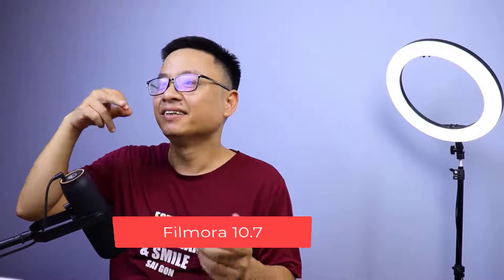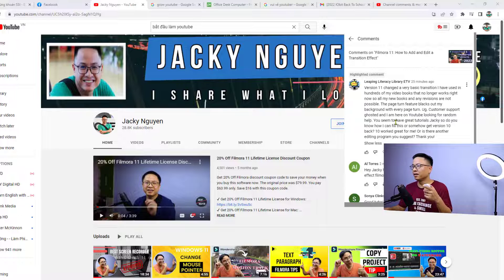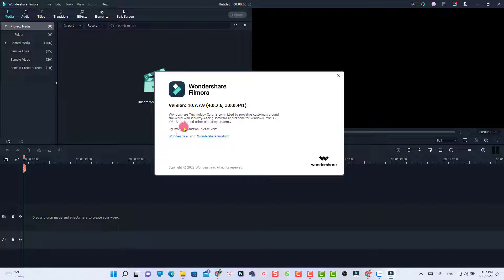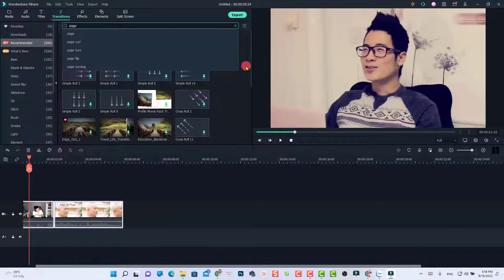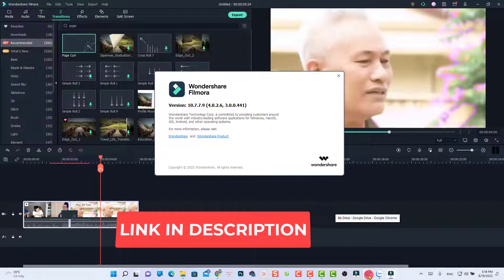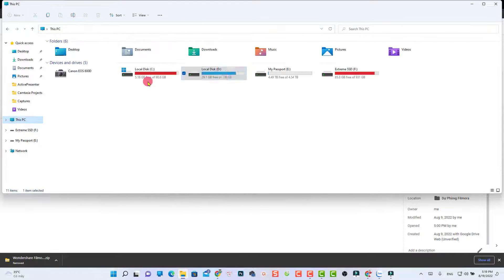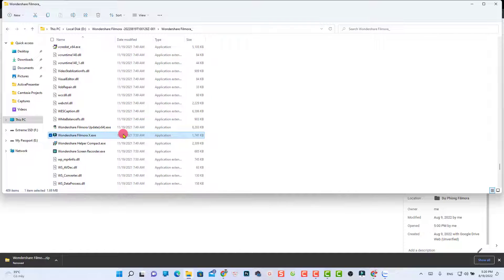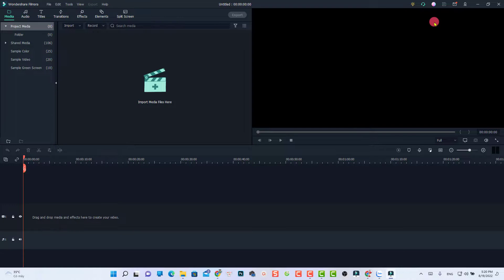How to Roll Back to Filmora X from Filmora 11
This tutorial shows you how to roll back to Filmora 10.7 if you're not happy with Filmora 11.